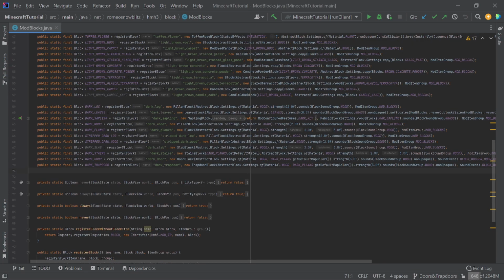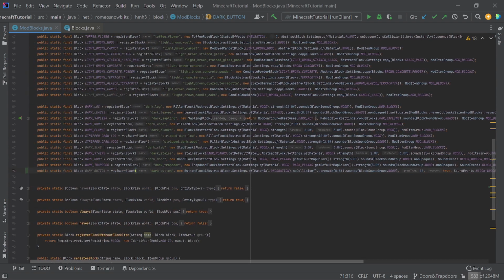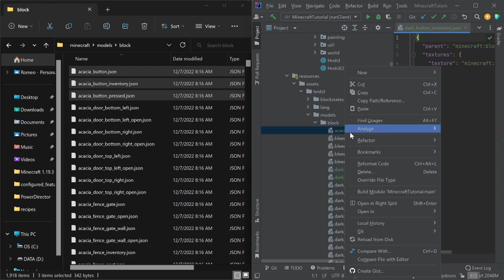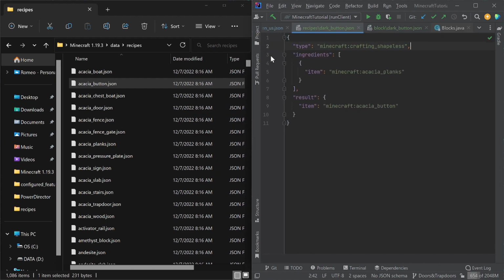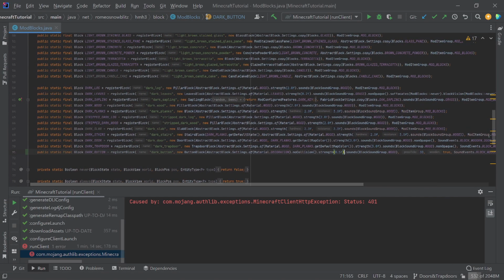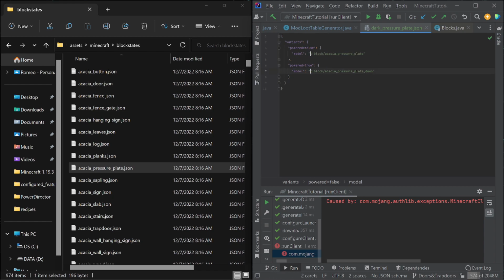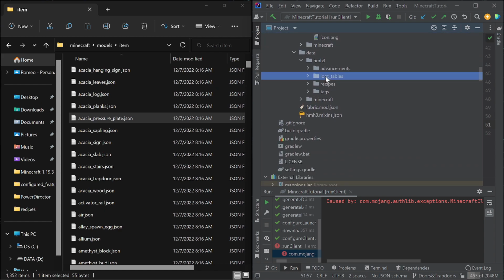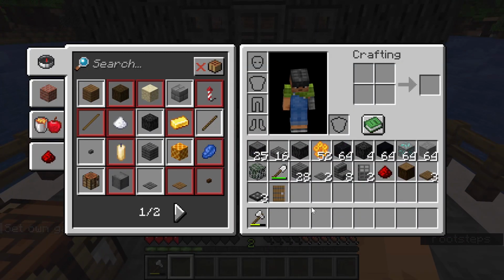Minecraft 1.19.3 Fabric Mod Tutorial #41 Buttons & Pressure Plates (Dark Planks)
This video will show you how to make Buttons and Pressure Plates, these next couple of videos are going to have certain blocks together. So if you're having trouble with one, there will be time stamps to help you skip to the beginning of each piece.